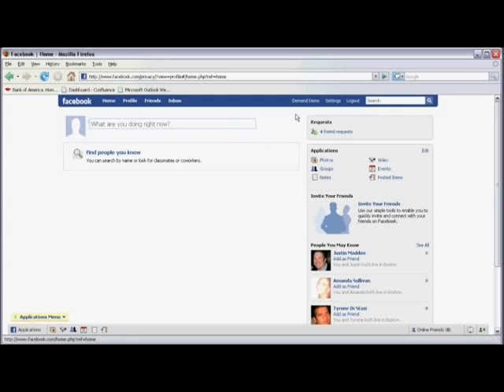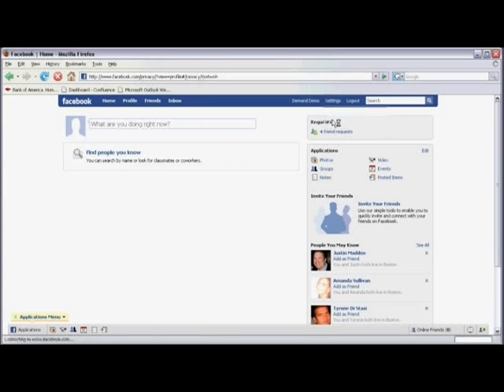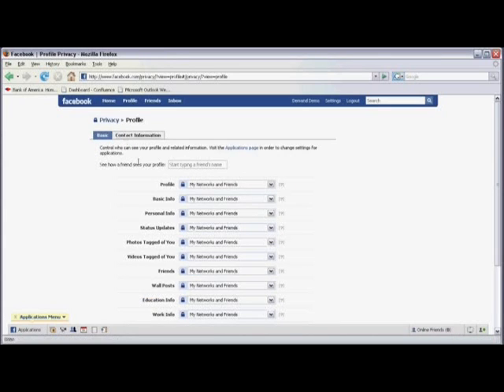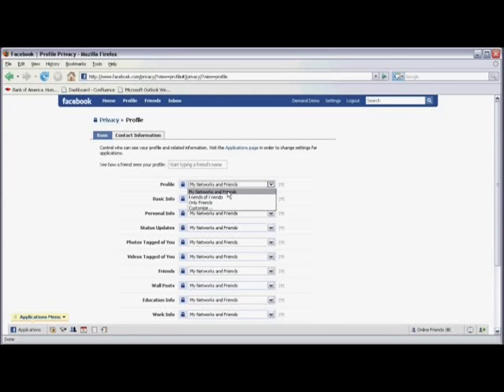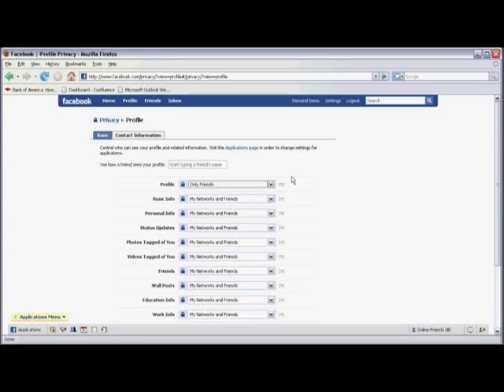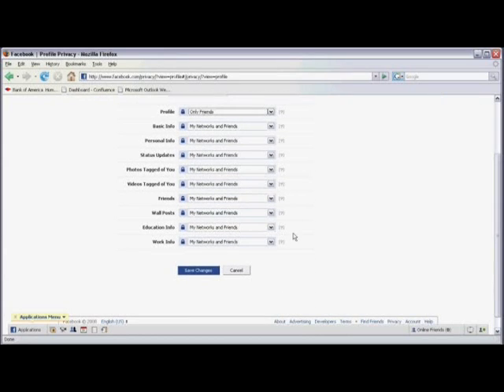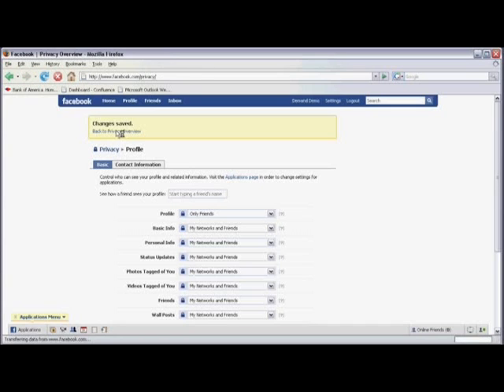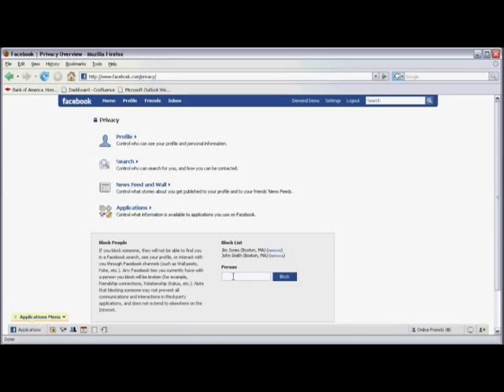Internet Tools & Uses : How to Hide Your Profile on Facebook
A Facebook profile can be hidden by clicking on "Privacy Settings" and limiting who can see the profile to "Only Friends." Choose who can see a Facebook profile with tips from an Internet consultant in this free video on Internet tools and uses.